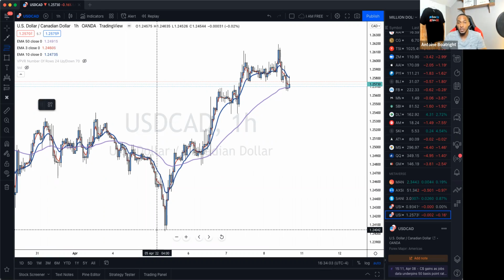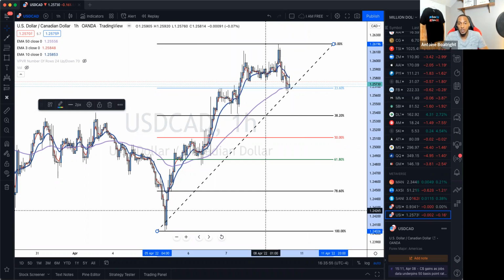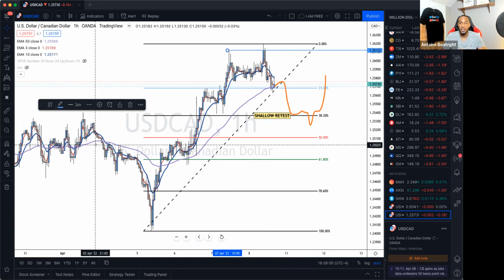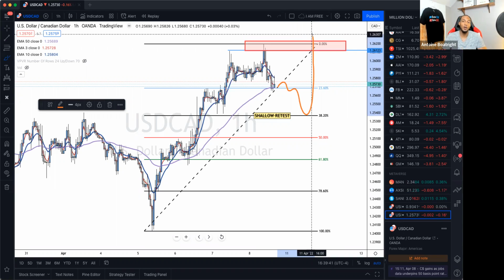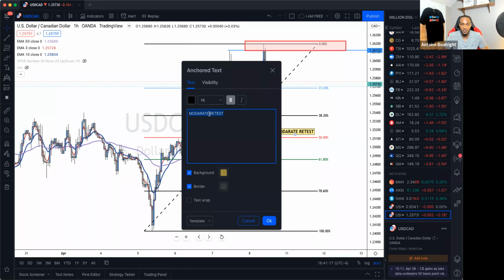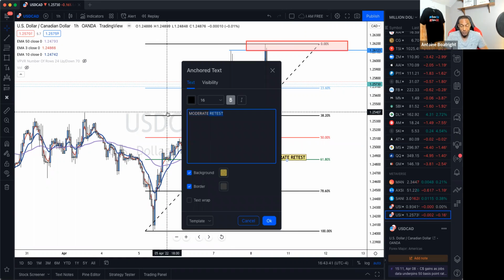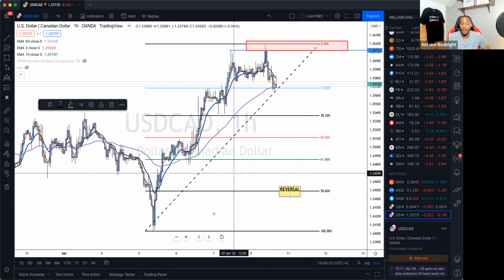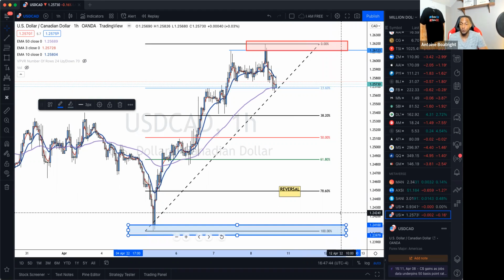#1 FIBONACCI ILLUSTRATION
Here is brief overview of how I use Fibonacci and what you should expect from each level or percentage returned.

I also have shown my own personal parameters for you to use if you so choose to do so.